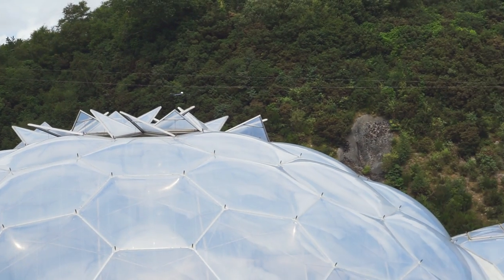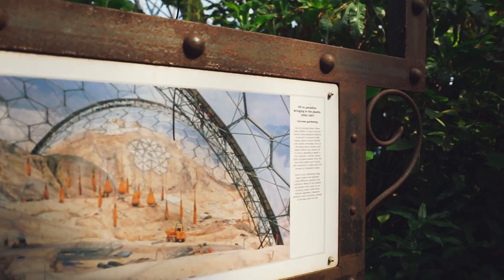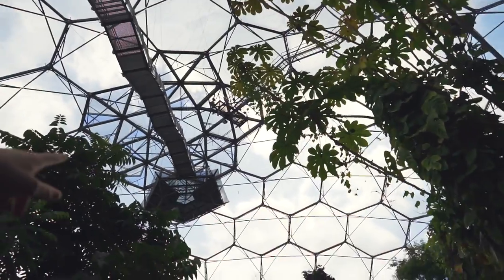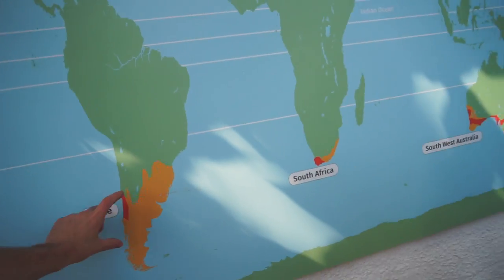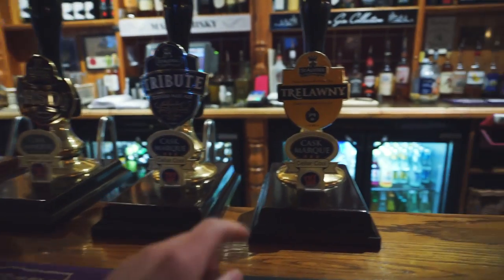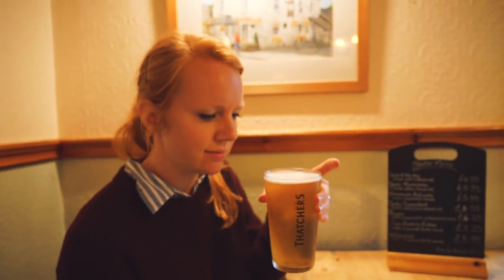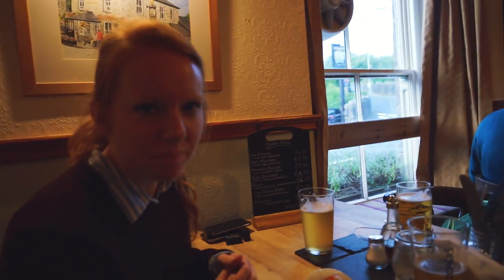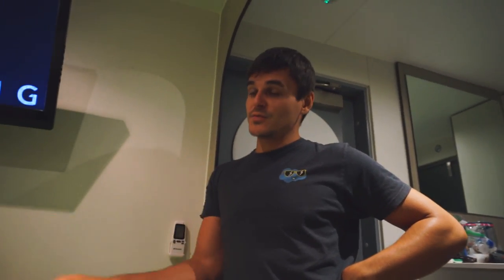HUGE BUBBLE BIOMES + British Pub Grub! (Eden Project, Cornwall England)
Today we're exploring the Eden Project in Cornwall, England! These bubble shaped indoor biomes are massive and so much fun. Then we head to a pub to grab some classic British pub food - Steak and Ale Pie!

to plan your trip to Cornwall!

Supporters get access to never before seen vlogs, private chats with us and more!

== About Us ==
We're Eric & Allison Bieller and we're on a journey to find the most interesting places and unique foods this planet has to offer! We've traded in our steady paychecks and permanent home for a life of travel and adventure. Come along and see the world with us!

Panthurr

Sony A7ii
Sony 24-240 FE
GoPro Hero 4 Session
DJI Phantom 3 Standard
CapturePRO Camera Clip
Osprey Exos 48 Backpack
Osprey Sirrus 50 Backpack